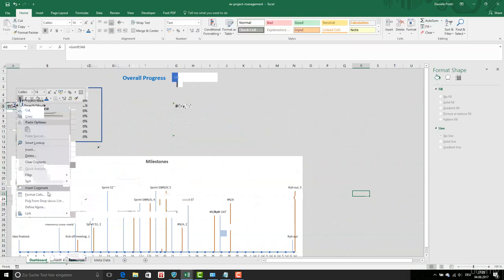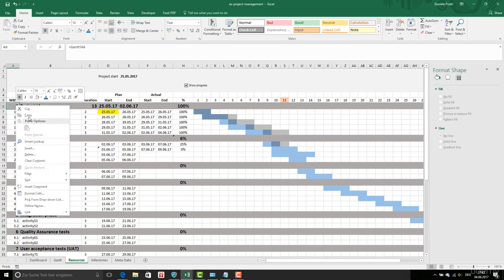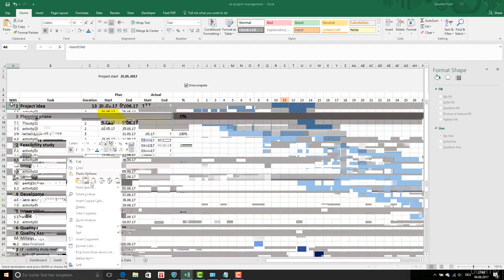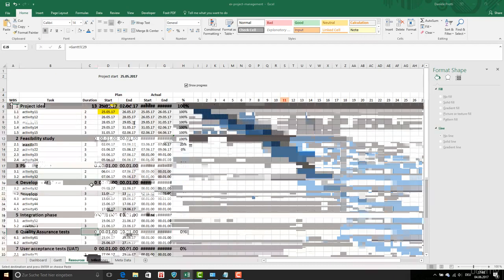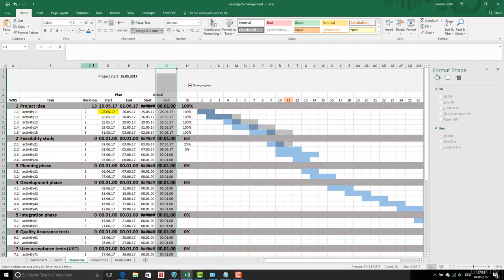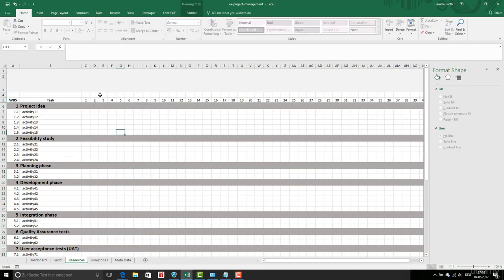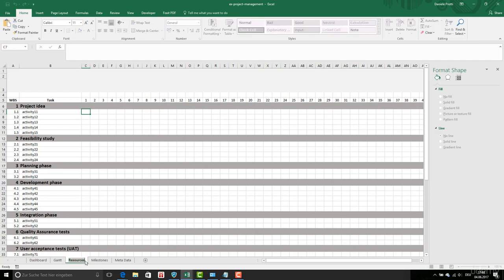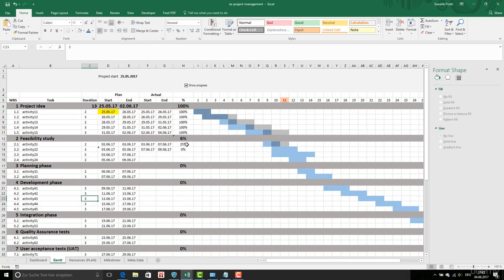Prepare the resource plan sheet Part I